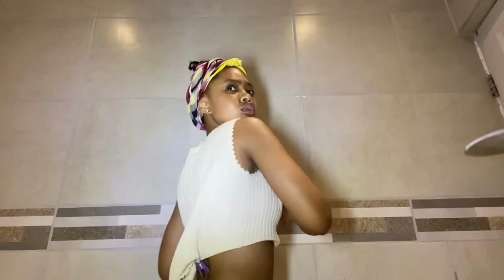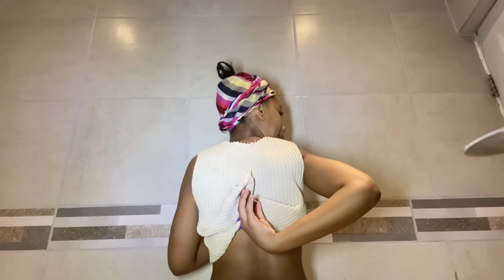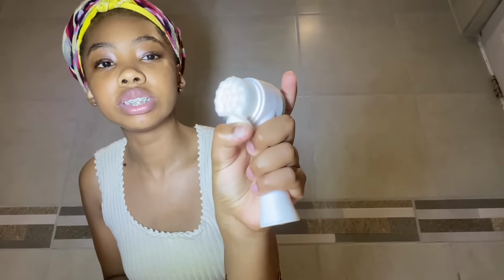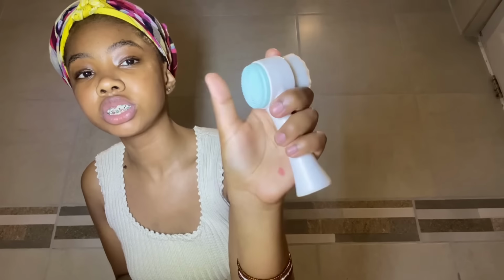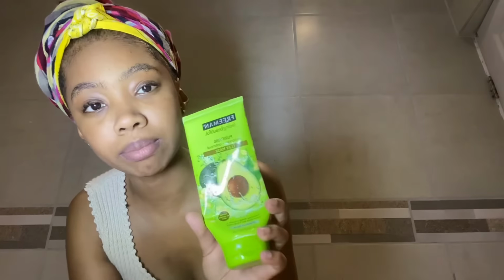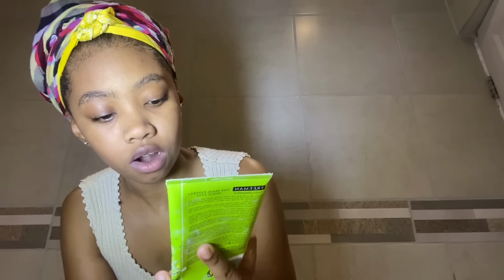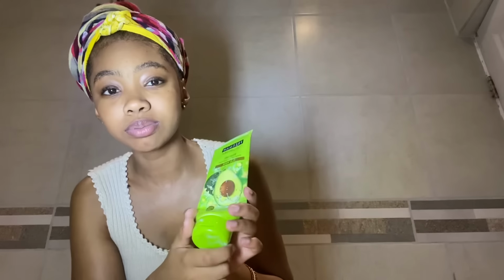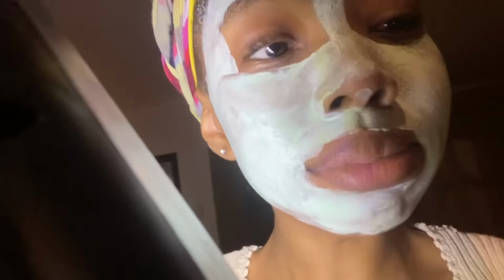Night time skin care routine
Heyy guys!

I haven’t posted in a minute 😭 but I’m back now and I’m going to stay consistent👏🏽